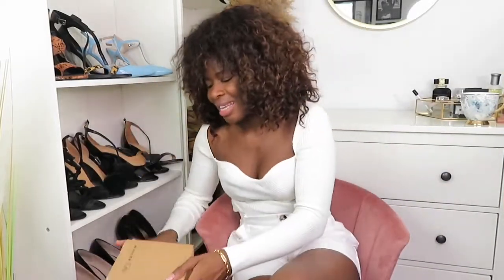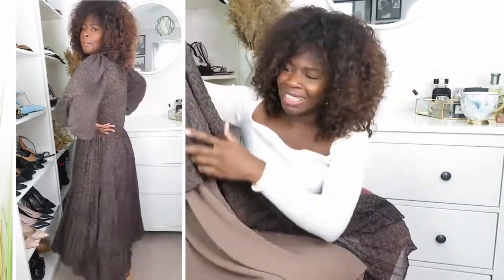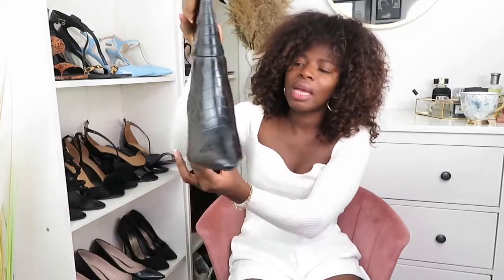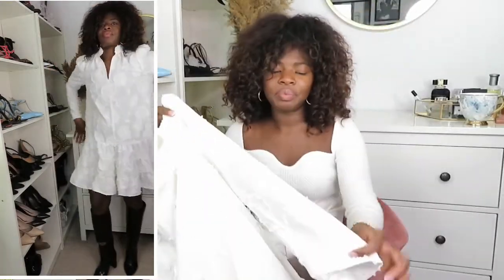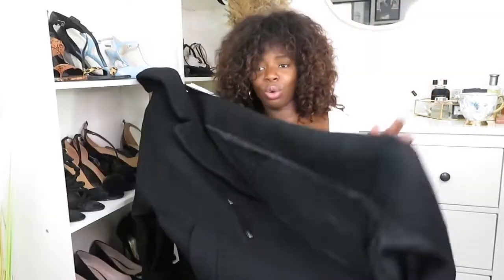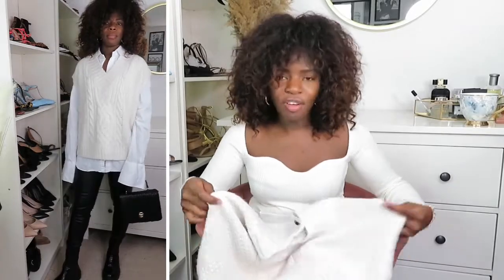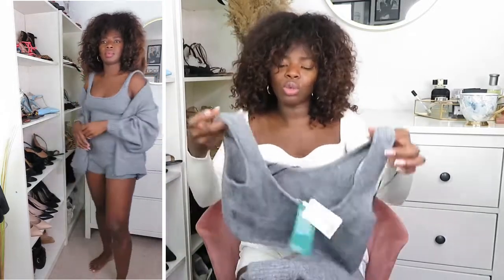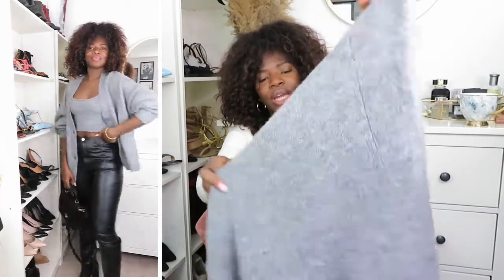HM Haul| New Season Pieces |Autumn Fall Haul| Try On + Style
Hey Guys,

Hope you're all doing great! x
Here is an H&M Autumn Fall  Haul for you guys and most of these pieces you can wear them into Winter. Most of these items can be worn with items you already have in your wardrobe or can serve as an inspiration to re-create these looks with clothes you already own.
All items featured in this haul will be linked in the description below.
-Item Links & Description Below:
Dresses: